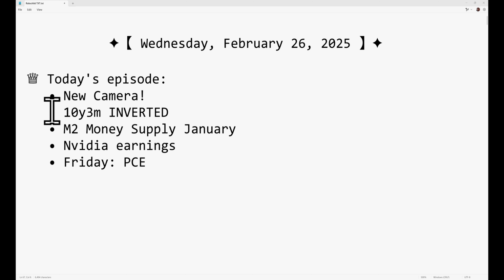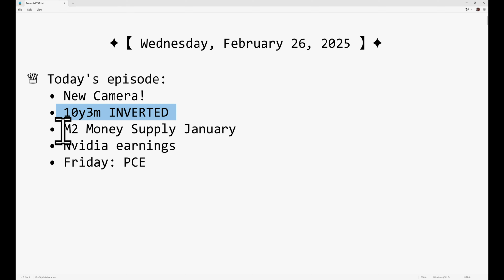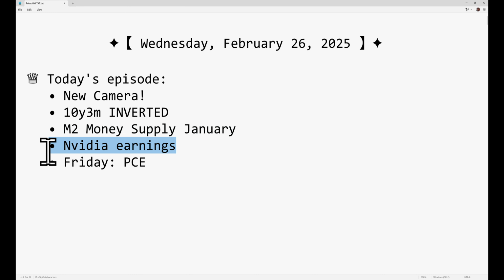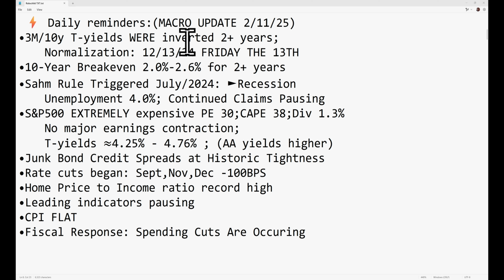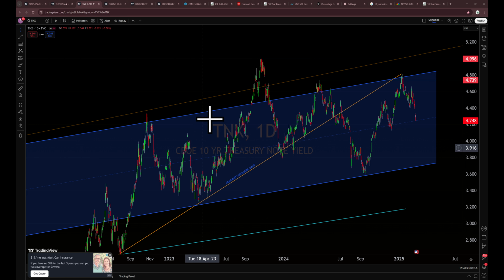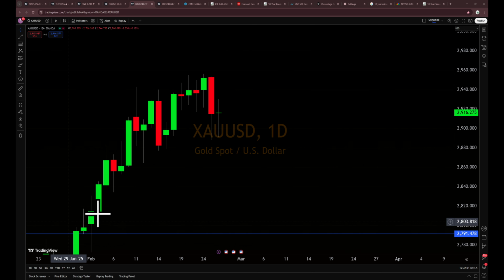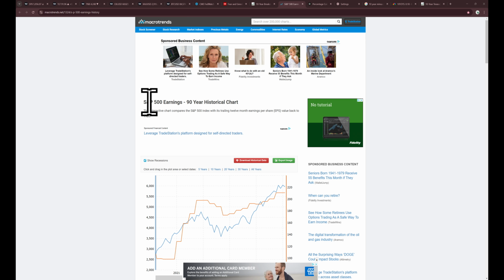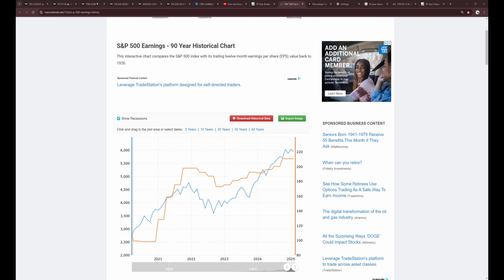Robschild - Financial Market Crystal Ball Gazing 2/26/25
Enjoy My 2¢? Support with Your 2¢!

"We haven’t the faintest idea what the stock market will do when it opens on Monday—we never have." — Warren Buffett
"Millionaires don’t need astrologers, but billionaires do." — J.P. Morgan
"No one has a crystal ball!" — Muggles

But what do the stars say about financial markets?

Join Robschild and embark on a journey to understand the markets like never before. Through technical analysis and macro-financial history, we break down the complexities of securities, guided by the timeless principles of Benjamin Graham’s value investing philosophy.